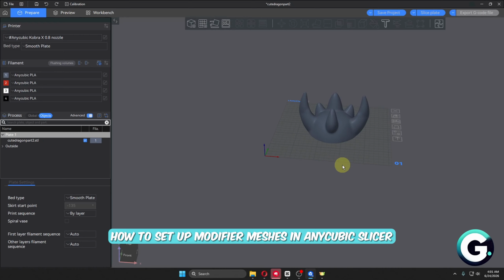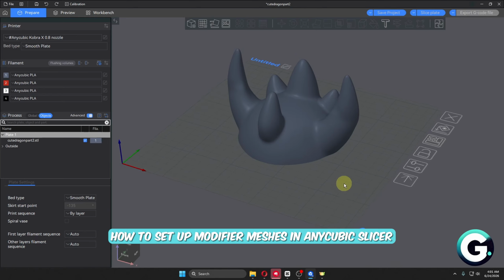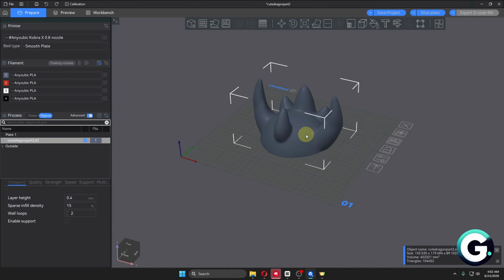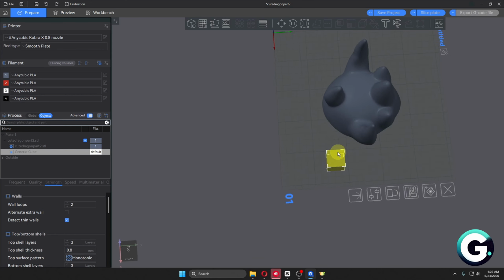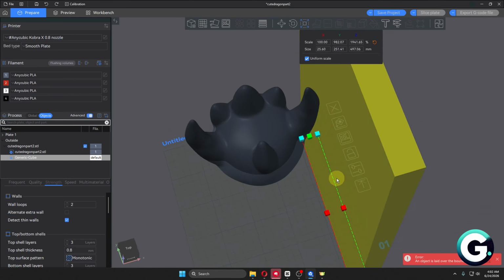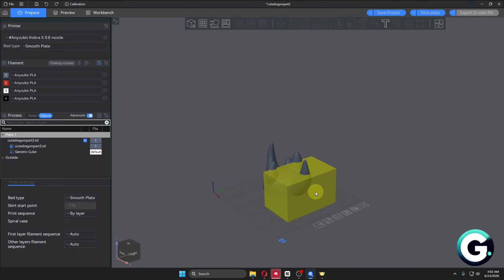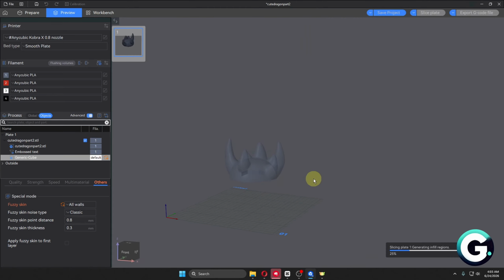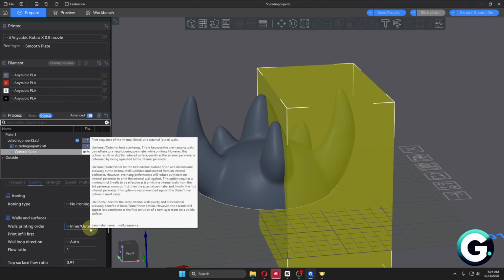How To SET UP Modifier Meshes in Anycubic Slicer (EASY) 2026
How To SET UP Modifier Meshes in Anycubic Slicer (EASY) 2026 shows you the steps to add and configure modifier meshes for your 3D prints. Follow this beginner-friendly tutorial to adjust print settings for specific model areas, improve print quality, and save time while slicing.